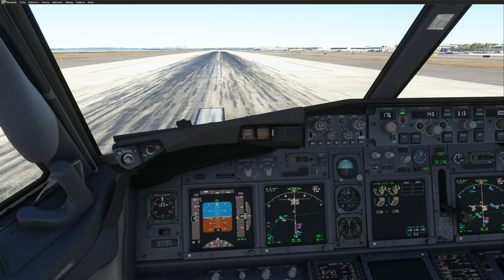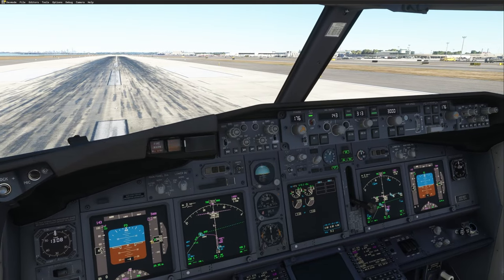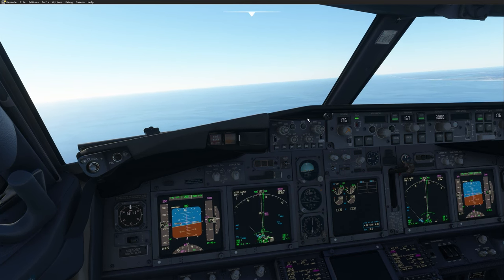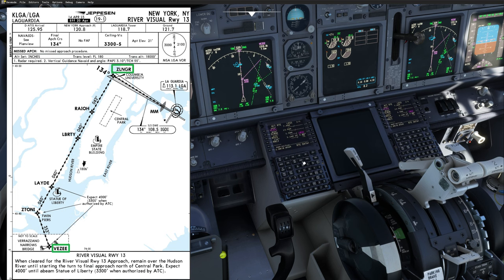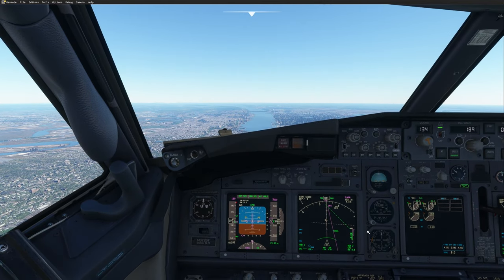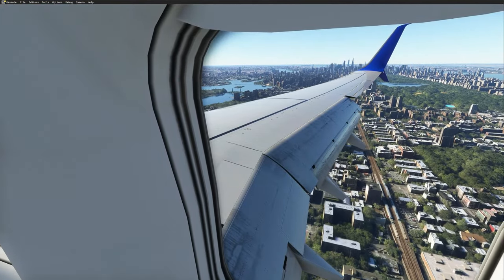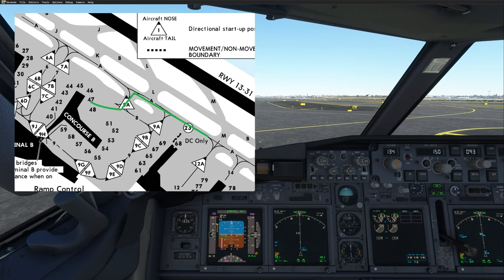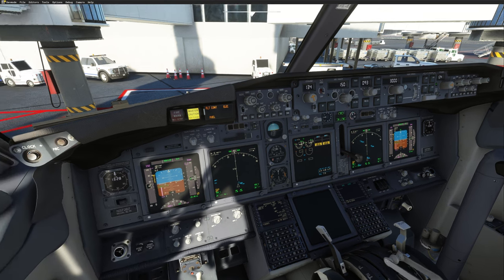PMDG 737: Short Trip from JFK to LGA Training Scenario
Join me on a short but thrilling flight training scenario using the PMDG 737! In this video, I'll guide you through the process of setting up the FMC (Flight Management Computer) for a seamless flight from JFK to LGA.

🛫 FMC Mastery: Learn how to easily program the FMC, a crucial step for navigation and flight management in the PMDG 737.

🌆 Scenic Flight: Enjoy breathtaking views of New York City as we depart from JFK and make our way to the iconic LaGuardia Airport.

🛬 Visual Approach: Experience the excitement of a River Runway 13 visual approach at LGA. I'll walk you through the procedures for a safe and precise landing.

🔧 Training Scenario: This video is not just a flight but a training scenario, designed to help you master essential skills in the PMDG 737.

Whether you're a virtual pilot or an aviation enthusiast, this video offers valuable insights into programming the FMC and executing visual approaches.